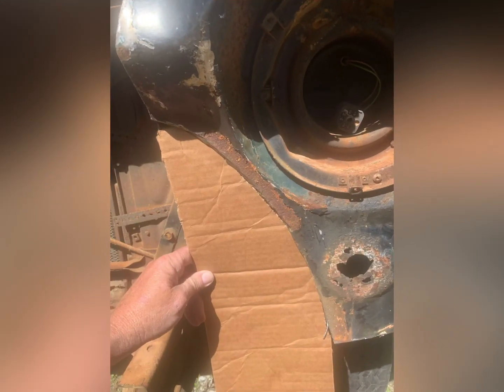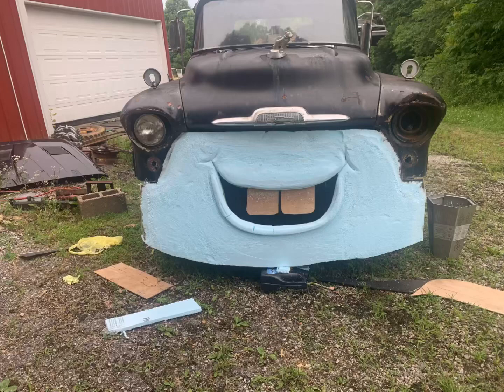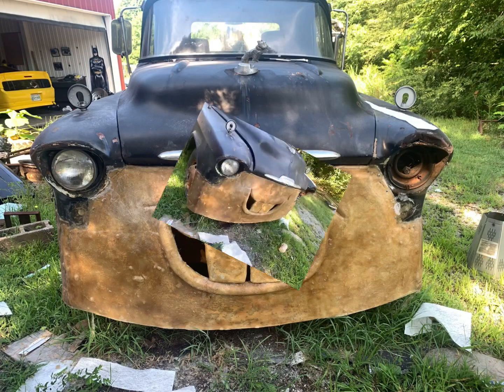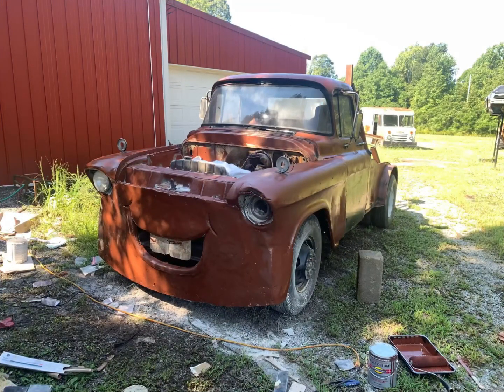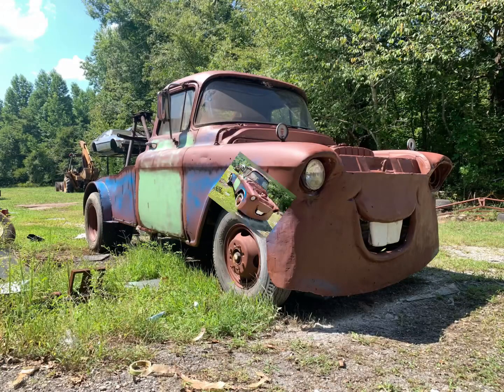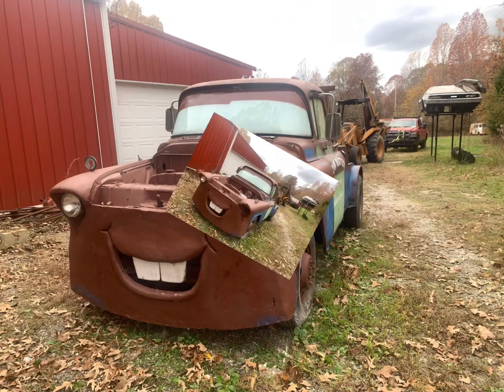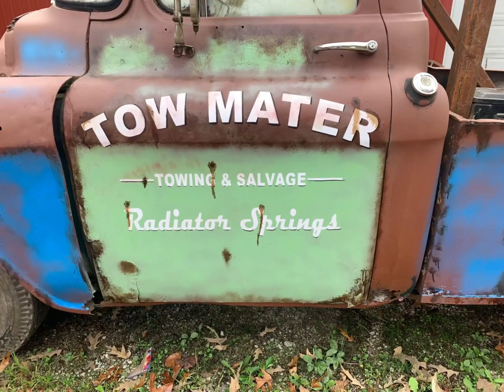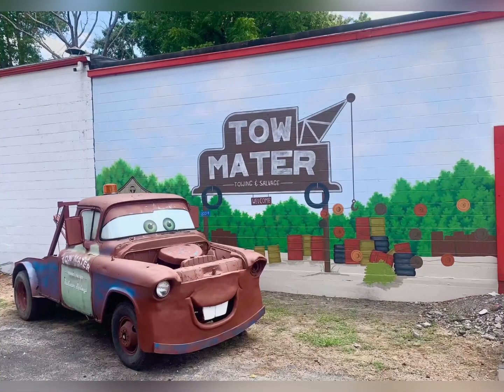Building a replica tow mater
How i built my replica using basic materials